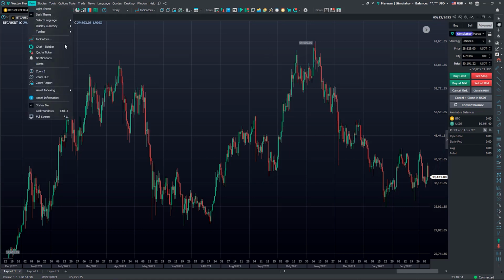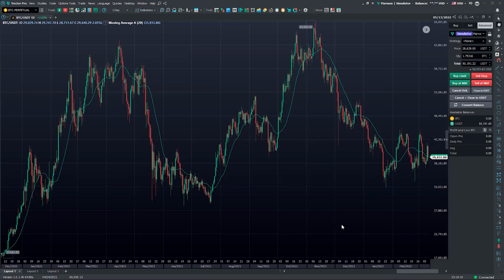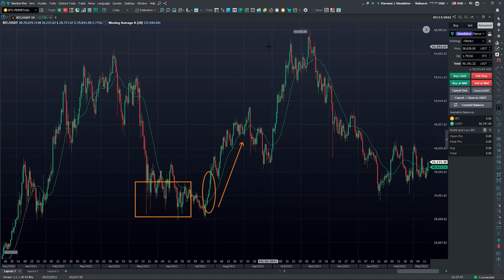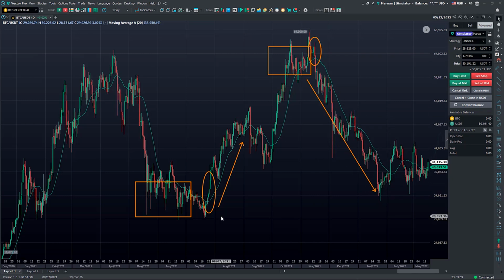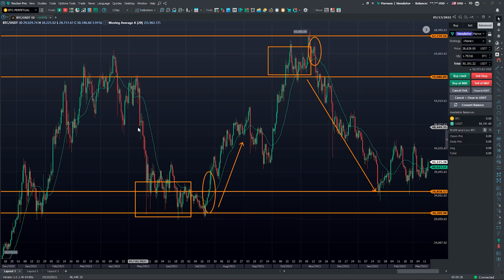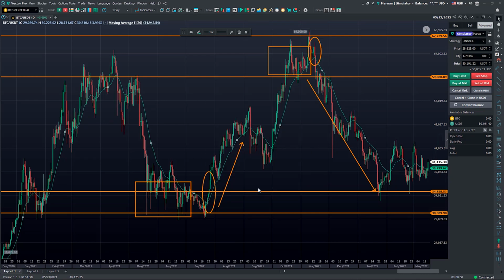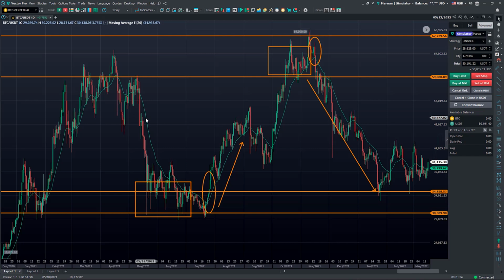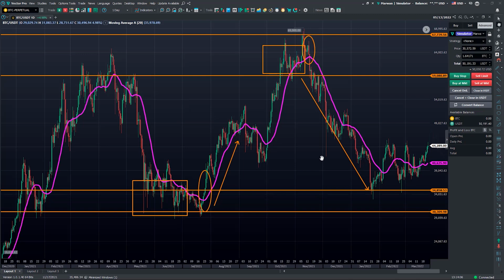The Moving Average for the crypto market | Vector Guide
Welcome back to yet another episode of the Vector Guide.  In this episode, we’ll talk about the moving average.  It’s probably one of the most popular classic indicators used in technical analysis.

There are 4 types of moving averages available within the Vector platform- the simple, weighted, exponential, and Welles Wilder.  The main differences between them is how each moving average is calculated, which changes the responsiveness of the trendline according to our given price data.  For demonstrative purposes, we’ll talk about the simple and exponential moving averages in this video.

Just like in the traditional stock market, the moving average plots points on a chart based on price data, and helps us filter out the “market noise” by focusing on relevant price trends within a given period. It’s also known as a ‘lagging indicator’ because of the fact that it is calculated using past price data to plot the moving average trendline.

For example, a moving average of 20 periods on a one-day chart will plot the price action of the given crypto asset of the last 20 days ie. The last 20 candles and will create an average price.

Want to know more?  Check out this video!